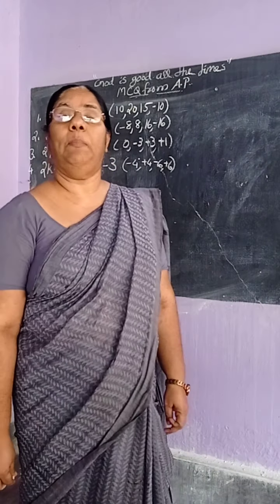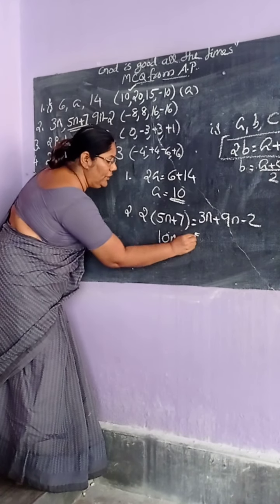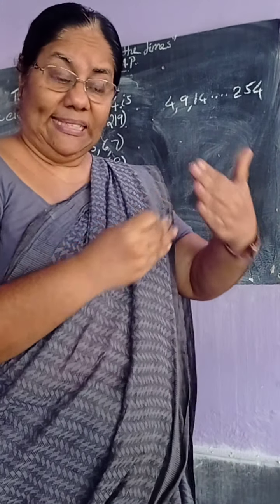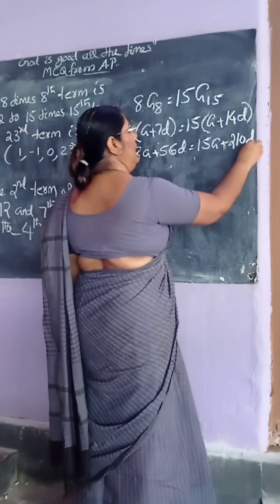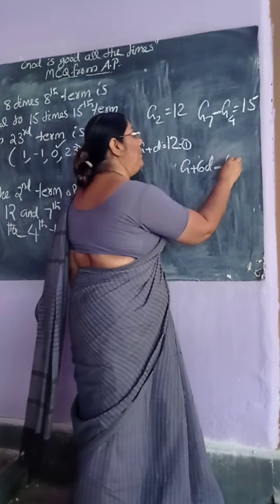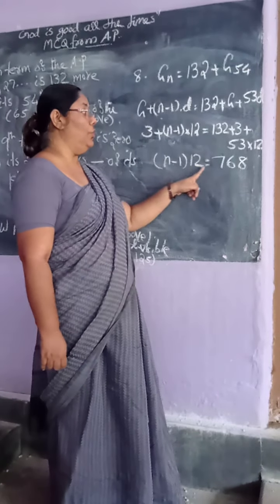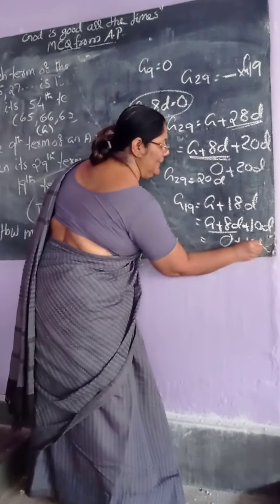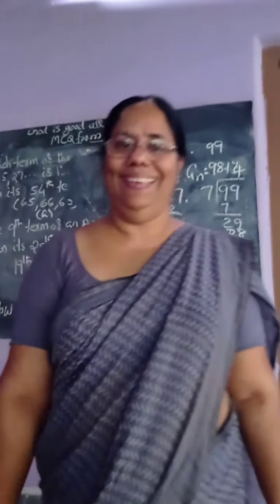CLASS 10 ARITHMETIC PROGRESSION (MCQ) PART 4.